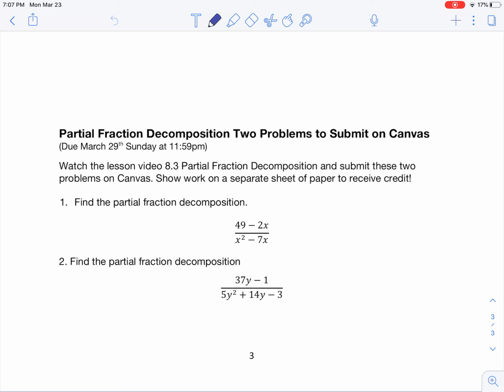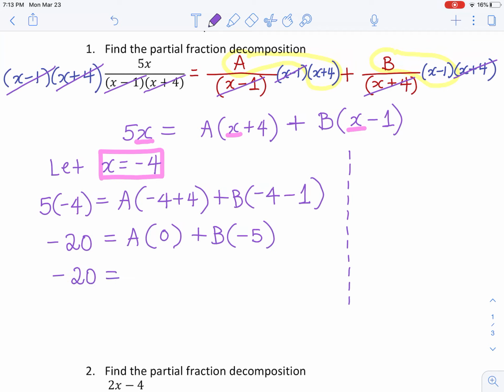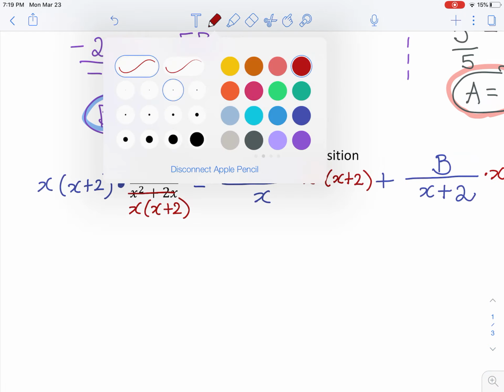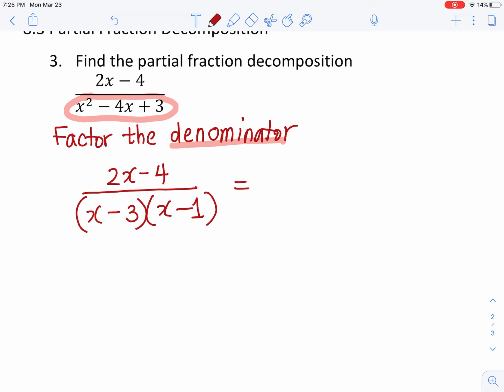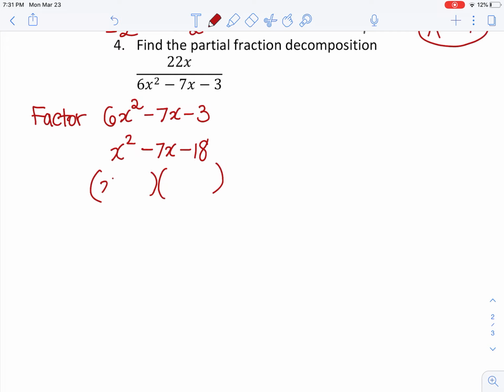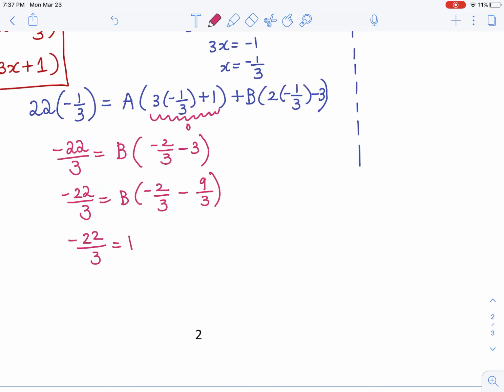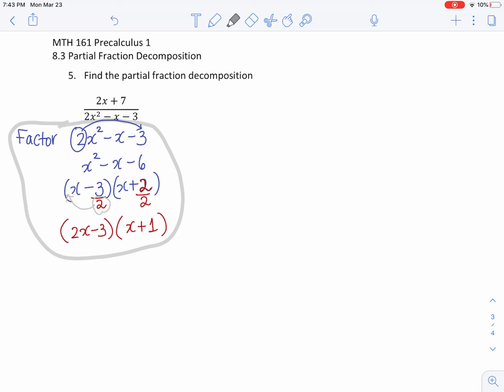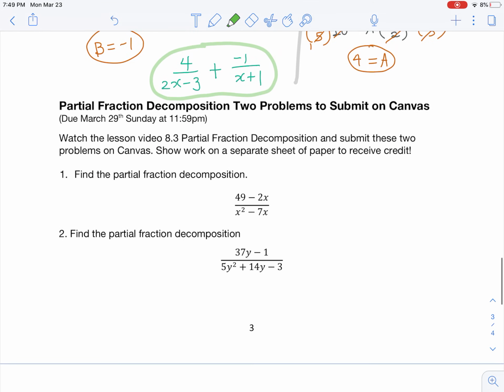MTH 161 Section 8.3 Partial Fraction Decomposition